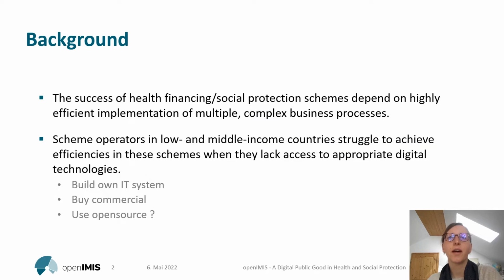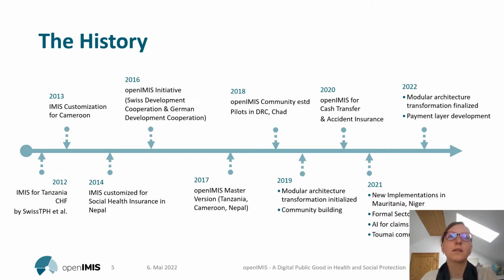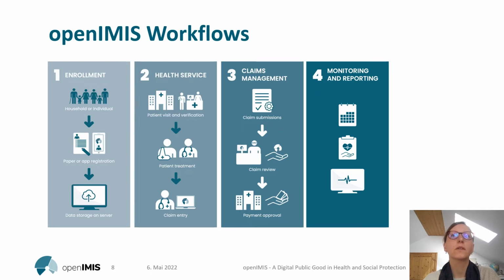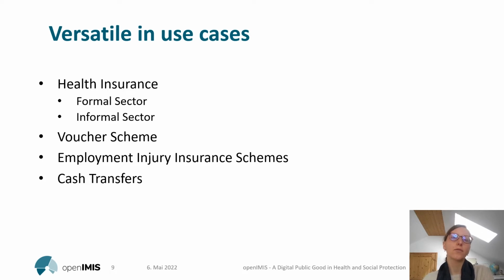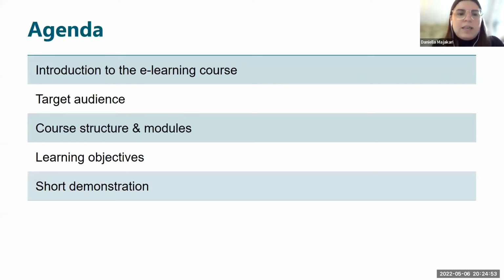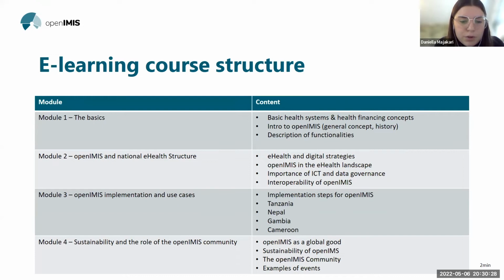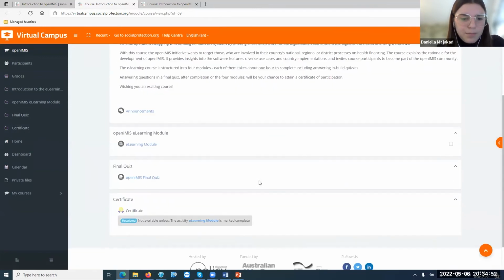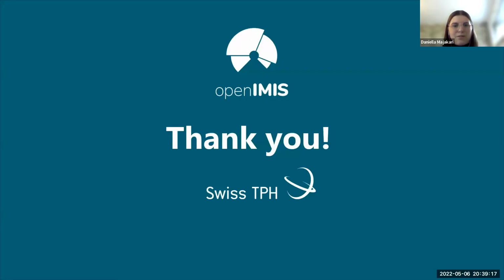openIMIS Webinar - openIMIS eLearning Course Launch